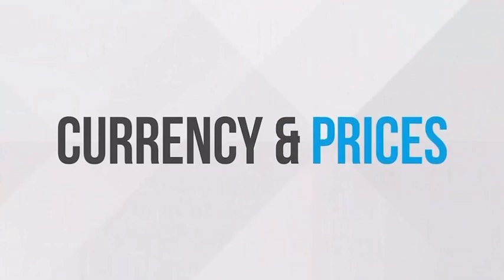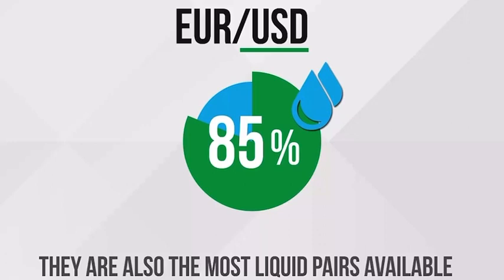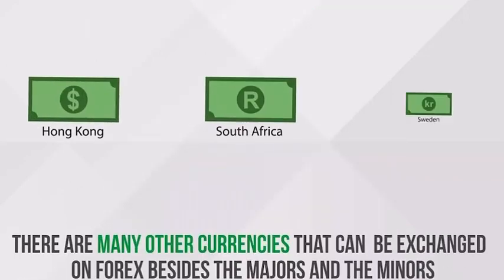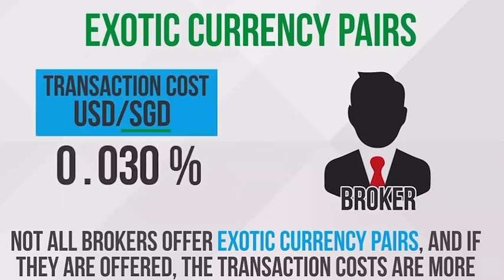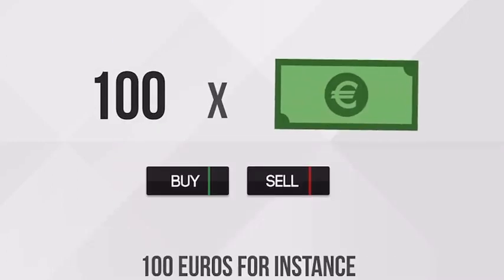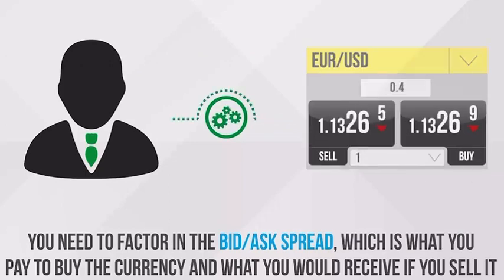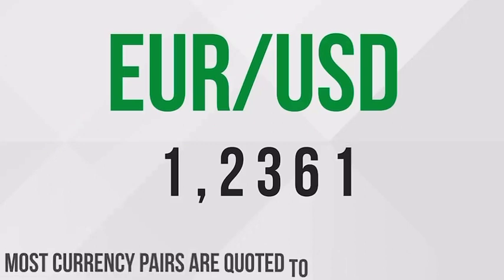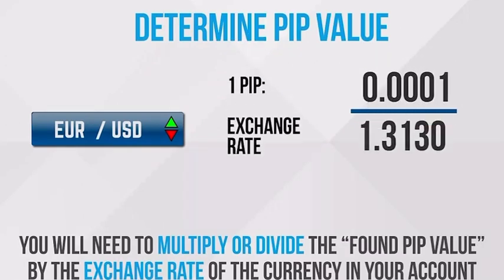AR FOREX TRADING | CURRENCY & PRICES | PIPS.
A currency pair is the dyadic quotation of the relative value of a currency unit against the unit of another currency in the foreign exchange market.